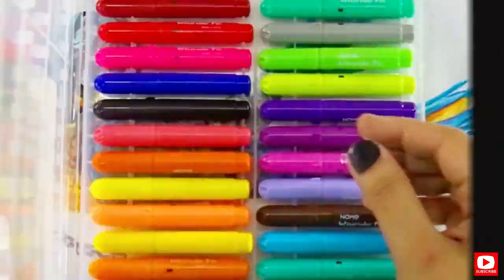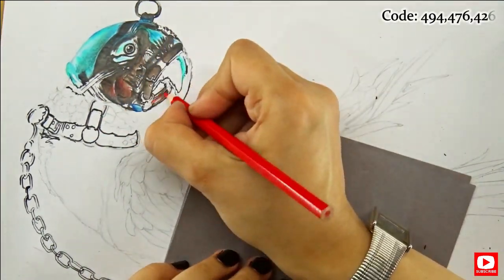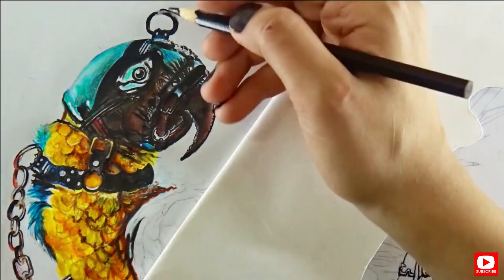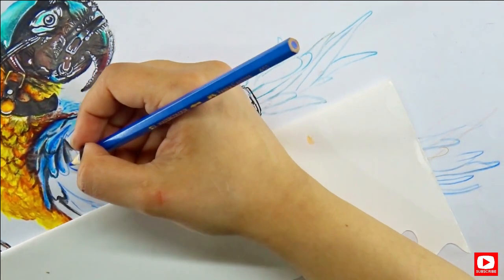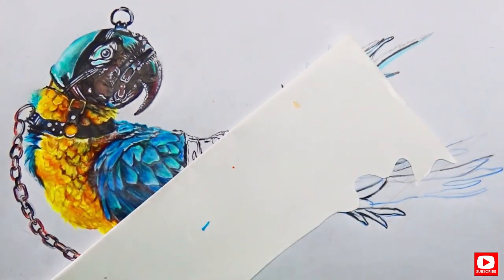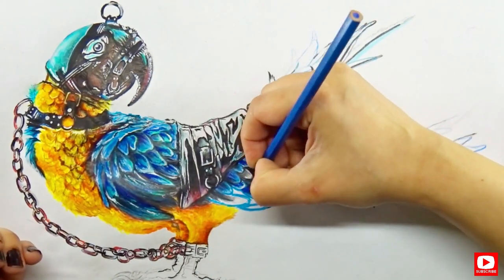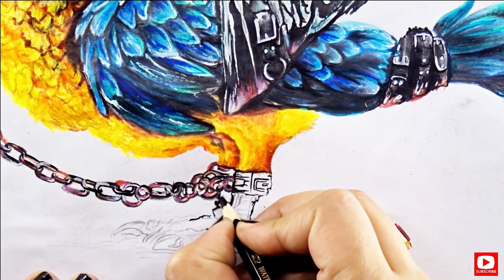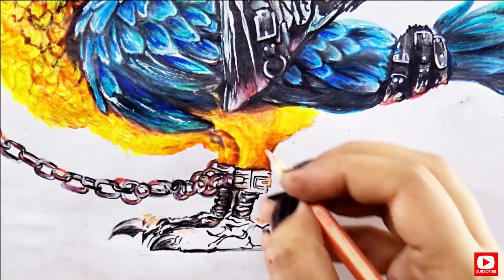How to Draw a PARROT | PARROT Drawing in Colored Pencils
Hey Guys!
In this Video you'll learn How to Draw a PARROT | PARROT Drawing in Colored Pencils.This PARROT Drawing Tutorial will help you to learn in detail that how you can draw a Parrot with Color Pencils from SCRATCH!
Color Pencils takes lot of time to achieve a desired result in drawing more realistically so here you will learn How to Draw a Parrot Step by Step ( so easy ),also it's a tutorial video for the beginners.
So this tutorial is an easy way to parrot drawing with colour

MATERIAL'S USED

-Mechanical Pencil 0.5 by
Faber-Castell
-Watercolour Pen
by Miniso
-Pencil Colour
by Faber Castell classic
-Pencil Eraser
by Staedtler
-Gelly roll Pen
by Sakura
-Pen Corrector
-Black Pointer

Intro - 00:04
Materials - 00:25
Colour Pallete - 00:51
Contour drawing - 00:01
Use of Colour Pallete - 02:46
Fur Drawing I (Gold fur) - 06:32
Silver Chain drawing - 08:18
Fur Drawing II (Blue fur) - 12:32
Leather Shading - 21:00
Feets covered with chains- 31:32
Shadow- 36:55
End-37:12

In this Video you'll learn how to Draw a Parrot in colours.This Tutorial will help you to learn how to draw a parrot realistic in an easiest way.
Pencil colours are quiet tricky to use if you have troubles in drawing with pencil colours and want to learn how to use colour pencil to draw realistically do watch the complete tutorial.
Also i will post future videos regarding colour pencil tutorial as well.I hope you would love to draw a parrot in colours.
You can easily and dramatically improved your drawing by my way of howtodraw techniques.I would love to show you more things you might be doing
wrong when it comes to drawing or just give you some general tips on drawing so you can get better at it!
So Grab your Materials & follow along as I guide you through these step by step drawing instructions.

✅ RELATED TUTORIALS
If you want to learn Graphite Pencil tutorials, Check this out!

If you want to learn Colour Pencil tutorials, Check this out!

Thumbs up for more Drawing Tutorial's.
Stay hungry for the betterment.

-Madiha Quratulain

♫ MUSIC ♪

Yt : Audiolibrary-Music for content creators

parrot drawing
how to draw a parrot
bird drawing
how to draw a bird
green parrot
parrot drawing tutorial
flying parrot drawing
how to draw parrot
how to draw a bird flying
how to draw bird
how to get good at drawing fast
how to get better at drawing
animal drawing
pet portrait
draw an art